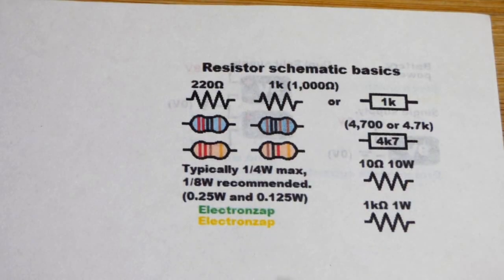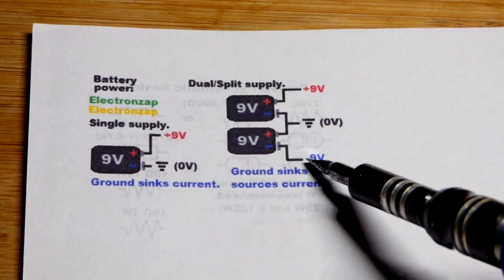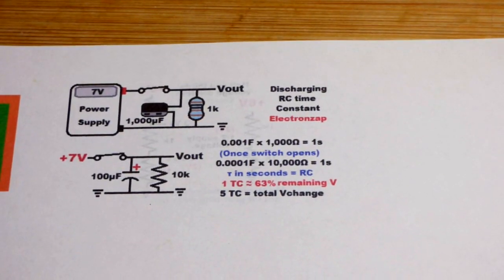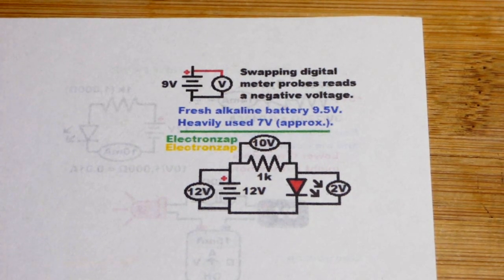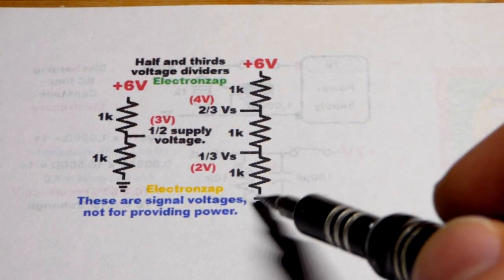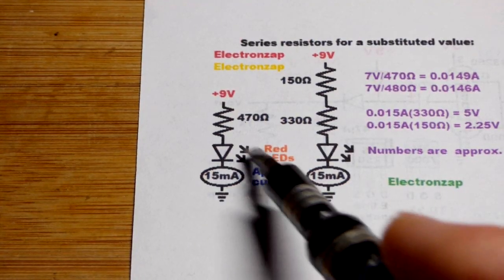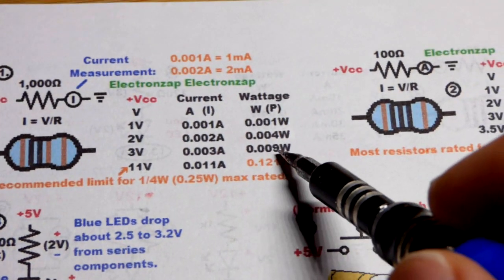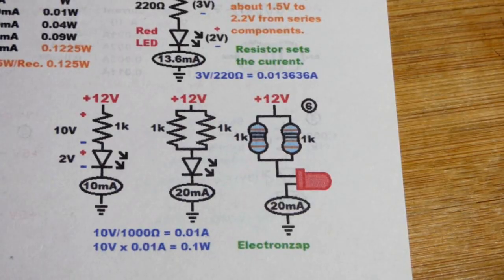Quick Basic Learning Electronics Review